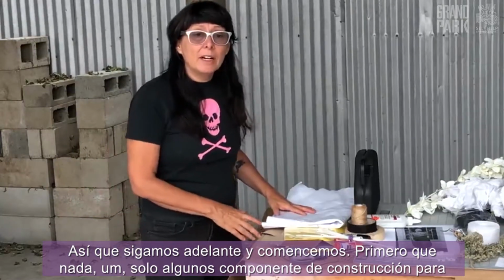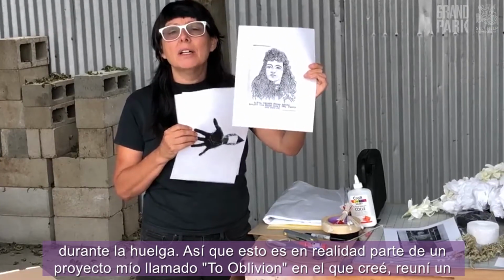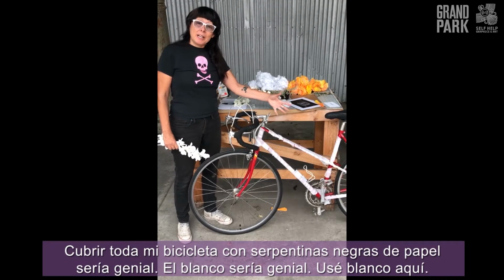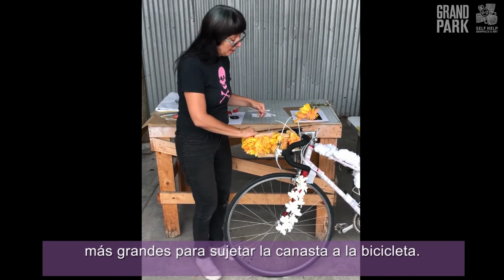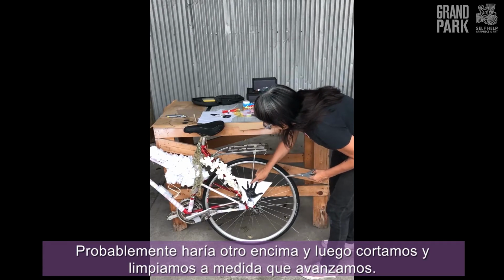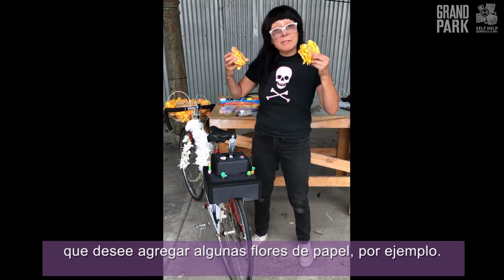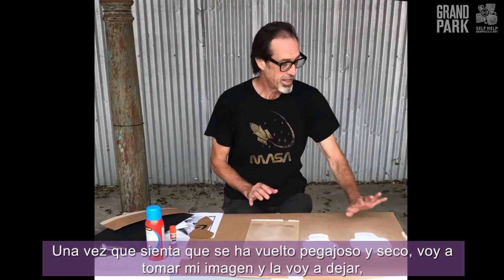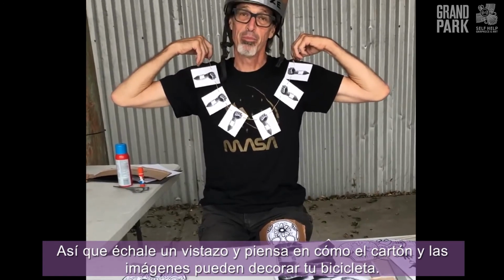Bike Ofrenda Workshop by Sandra de la Loza - Grand Park's Downtown Dia de los Muertos 2020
Watch Los Angeles based artist Sandra de la Loza convert her bike into a mobile ofrenda in the spirit of Día de los Muertos. This is a fun, easy, and family-friendly workshop that invites you to be creative with materials that you have at home. Make paper calacas, decorate your wheels with handmade spokes, and altars on handlebars or a cargo rack.
Then go on a bike ride through the city and honor your ancestors.

Mira a la artista de Los Ángeles Sandra de la Loza convertir su bicicleta en una ofrenda móvil en el espíritu del Día de los Muertos. Este es un taller divertido, fácil y familiar que te invita a ser creativo con los materiales que tienes en casa. Haz calacas de papel, decora tus ruedas con radios artesanales y altares en manillares o en un portaequipajes.
Luego da un paseo en bicicleta por la ciudad y honra a tus antepasados.

About the Artist:
Sandra de la Loza is a Los Angeles artist and educator whose research-based practice
investigates the under layers of our present landscape as a means to decolonize, heal
ancestral trauma, and to create circles that enable other social and environmental relations
to happen. Her work has been exhibited in major museums, alternative art spaces, and
community centers within the United States, Latin America, and Europe.

Sobre la Artista:
Sandra de la Loza es una artista y educadora de Los Ángeles cuya práctica basada en la investigación, investiga las capas inferiores de nuestro paisaje actual como un medio para descolonizar, curar trauma ancestral, y crear círculos que permitan otras relaciones sociales y ambientales que suceda. Su trabajo ha sido expuesto en importantes museos, espacios de arte alternativo y centros comunitarios en los Estados Unidos, América Latina y Europa.

About Self Help Graphics:
Since its incorporation in 1973, Self Help Graphics & Art has produced more than 2,000 serigraph editions, including 62 atelier projects and exhibitions all over the world. The organization remains dedicated to the production, interpretation, and distribution of prints and other art media by Chicana/o and Latinx artists; and its multidisciplinary, intergenerational programs promote artistic excellence and empower community by providing access to working space, tools, training and beyond. Now, nearly a half century later, SHG continues to foster emerging Chicana/o and Latinx artists through its world class printmaking practice and supports the role of artists as leaders, both within its organization and the community. Follow SHG on Facebook @selfhelpgraphics and Instagram and Twitter @SHG1970.

About Grand Park:
A vibrant outdoor gathering place, Grand Park is a beautiful public park for the entire community in Los Angeles County. With expansive green space for gatherings large and small, Grand Park celebrates the county’s cultural vitality and is host to community events, cultural experiences, holiday celebrations, and many other activities that engage and attract visitors from all communities. The 12-acre Grand Park stretches from The Music Center on the west to City Hall on the east and is easily accessible by Metro via the Red/Purple line to the Civic Center/Grand Park station. The park was named one of American Planning Association’s 10 “Great Public Spaces” in the U.S. for 2013. Working closely with the county, The Music Center is responsible for all operations and programming for the park.